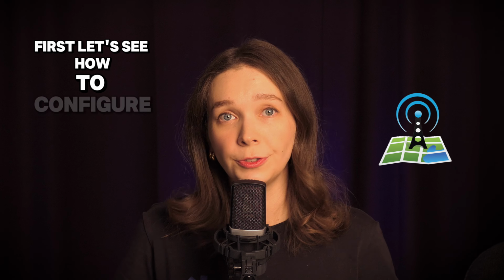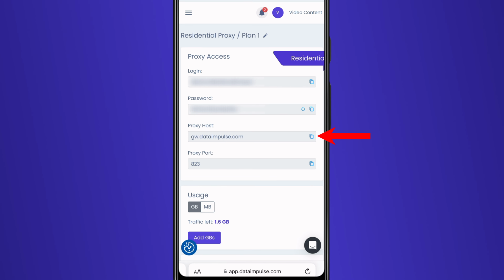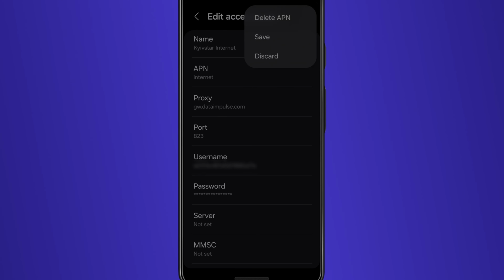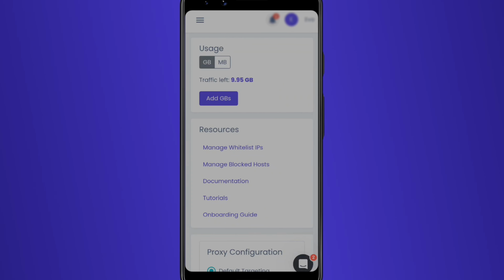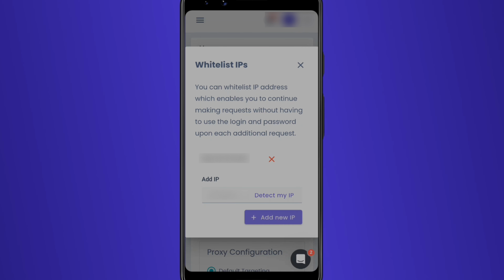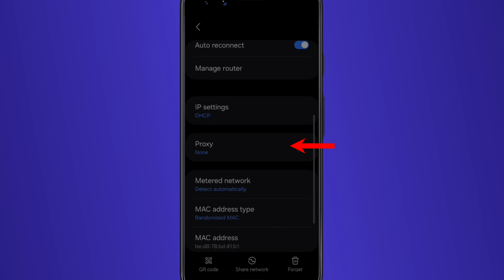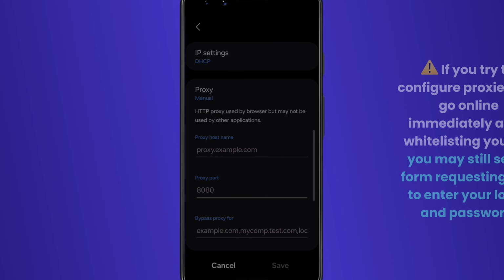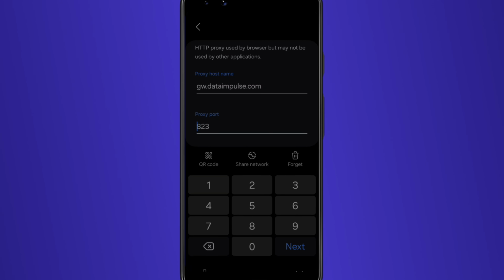Configuring proxies on Android devices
A step-by-step tutorial on configuring proxies on your Android devices

In this video 📌:

0:00 Intro
0:33 How to configure proxies using a mobile network
1:21 How to configure proxies using a Wi-Fi network
2:38 Closure

We have more than 50 tutorials on configuring proxies with different apps and browsers; check them out